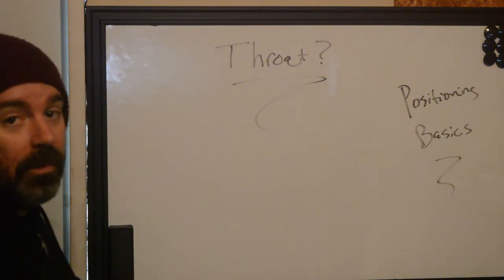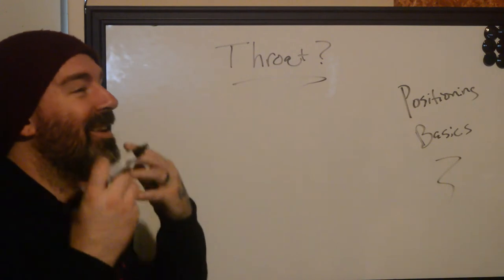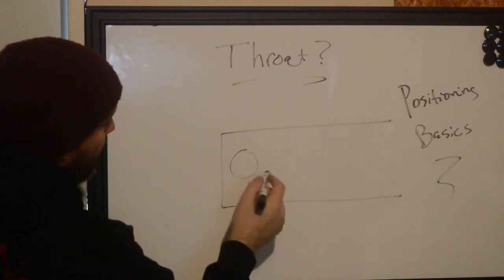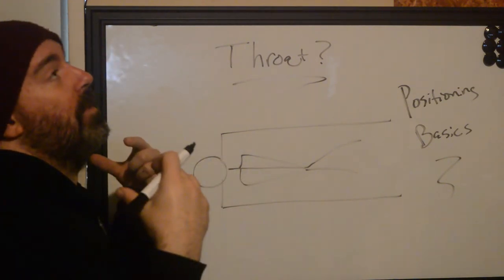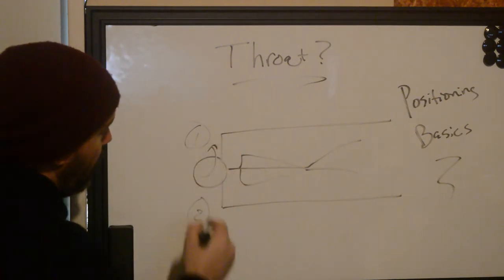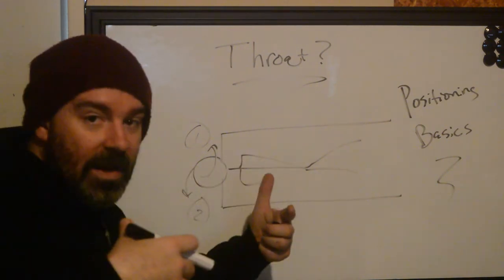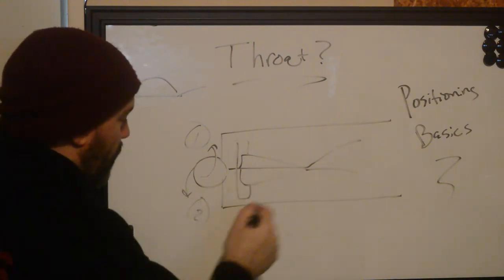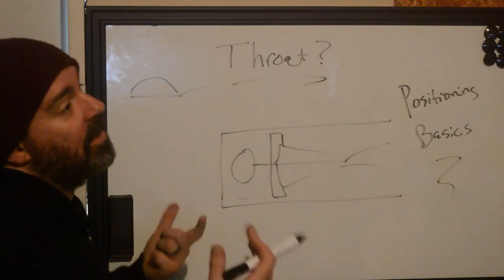Tattoo Help: Body Positioning Basics - Tattooing The Neck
While a neck tattoo is generally striking to onlookers, doing the actual tattoo can be difficult. Positioning a client to do the neck tattoo efficiently is key to a successful procedure.

Learn how we recommend positioning your client so that the neck tattoo you do is easier on your back.